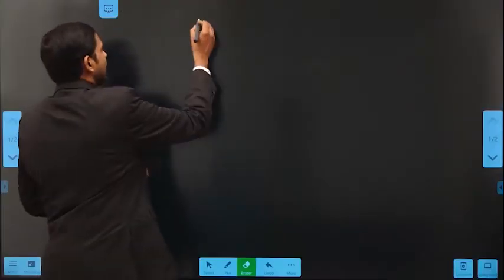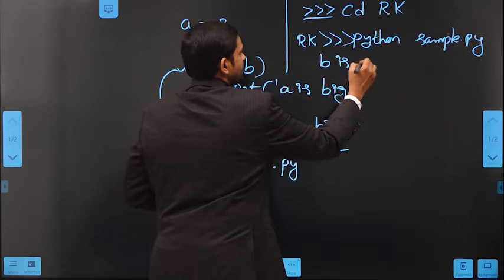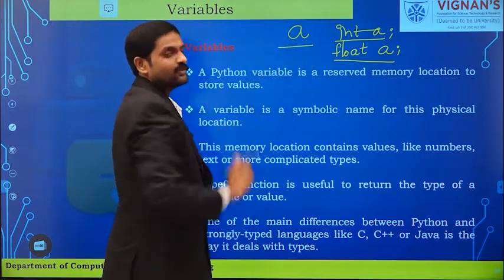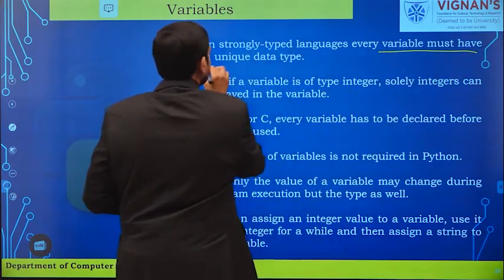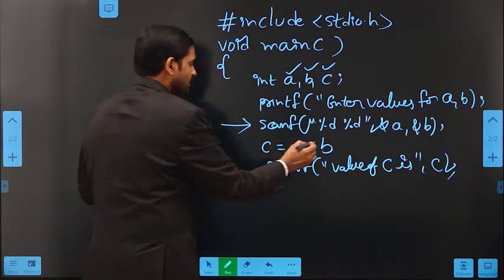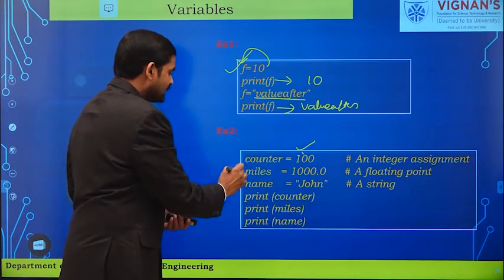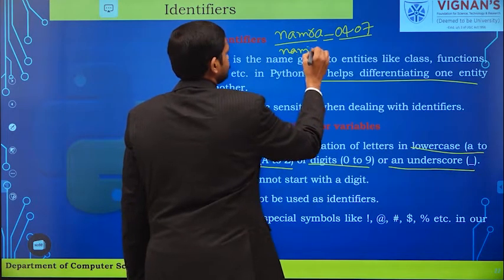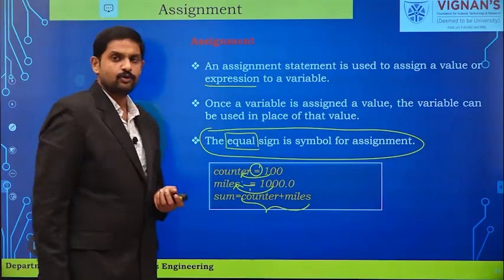PYTHON PROGRAMMING_PART2_V RAMAKRISHNA SAJJA_CSE_VFSTR